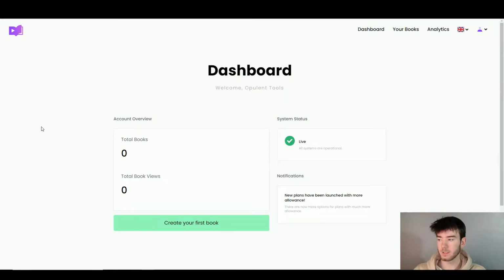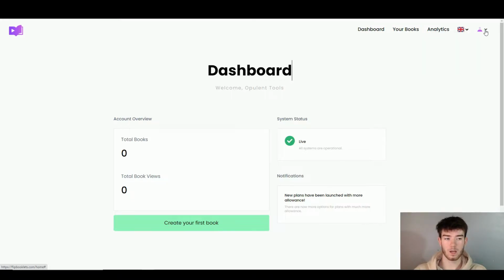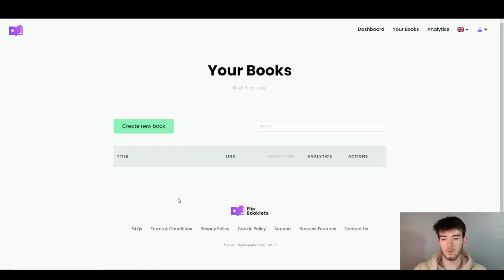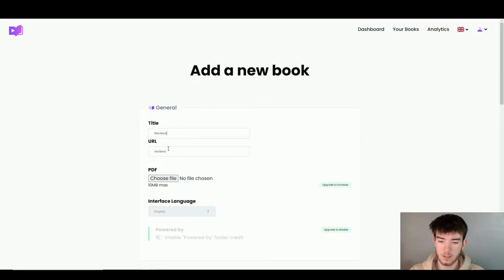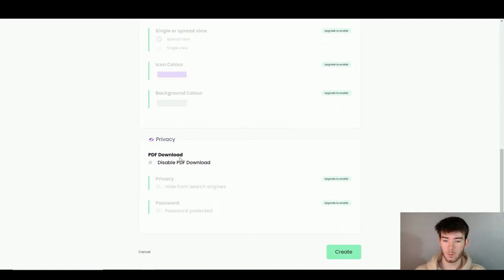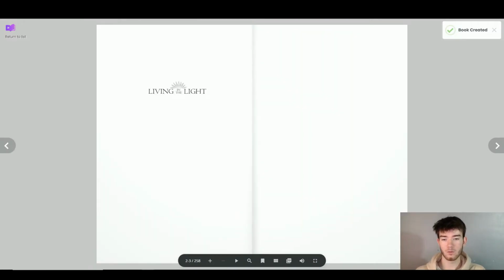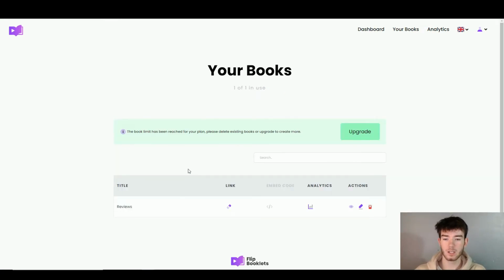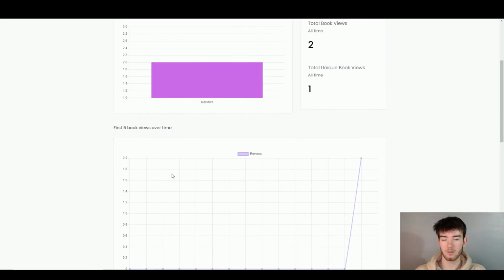Flipbooklets Review: Is Flipbooklets Any good?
Flipbooklets Review: Ready to see the power of Flipbooklets? I'll be showcasing all the things you want to discover about Flipbooklets in this Flipbooklets review!

In this Flipbooklets review Ill be answering the following questions:

1. What is Flipbooklets and what does it do
2. How does Flipbooklets work
3. The pros and cons of using Flipbooklets
4. Who should use Flipbooklets?
5. How to get started with Flipbooklets

🕐Chapters🕐
0:00 Flipbooklets Review
0:10 Flipbooklets Discount
0:20 Exploring Flipbooklets Dashboard
0:40 What is Flipbooklets? Answered
01:50 Pro's and Con's of Flipbooklets
06:00 Getting started with Flipbooklets
06:30 Who is Flipbooklets for?